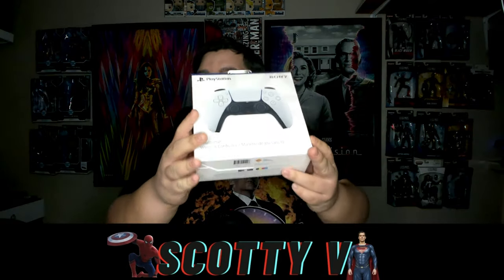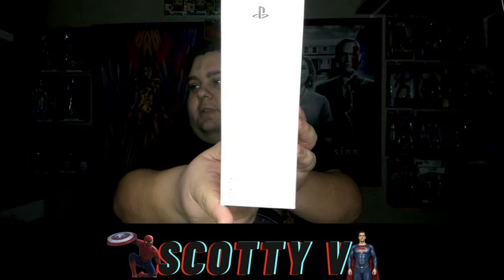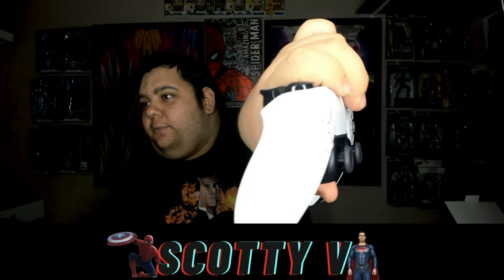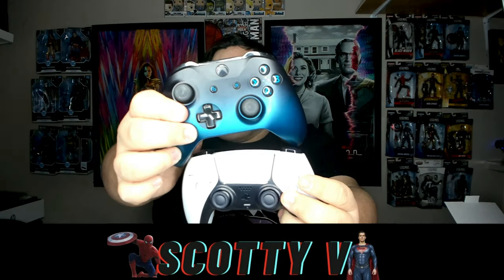PS5 - Unboxing the DualSense Controller!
The PS5 controller: the PlayStation 5 DualSense unboxing! 🎮